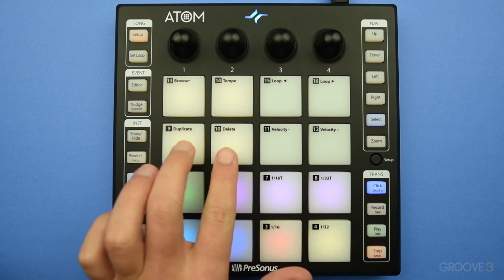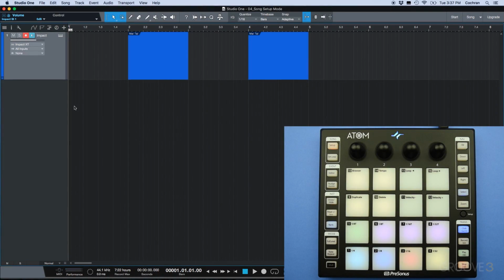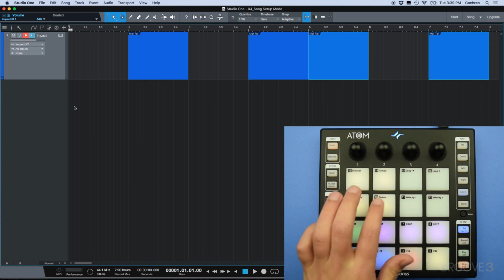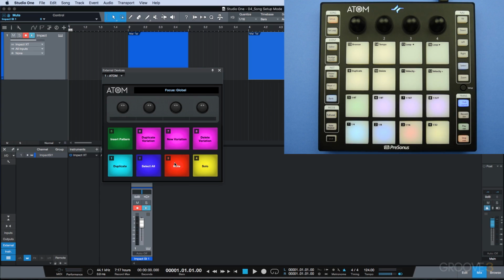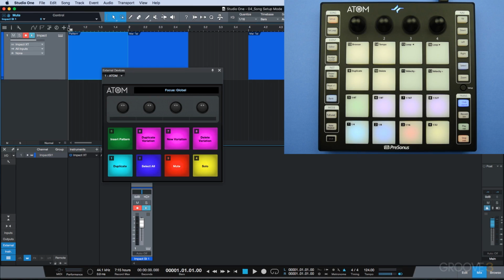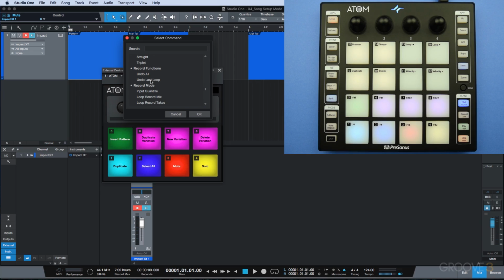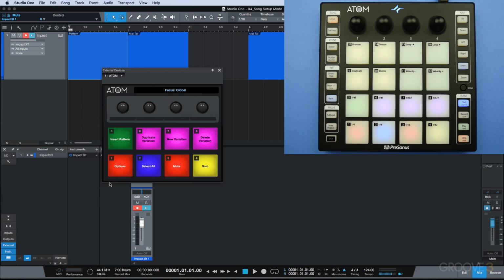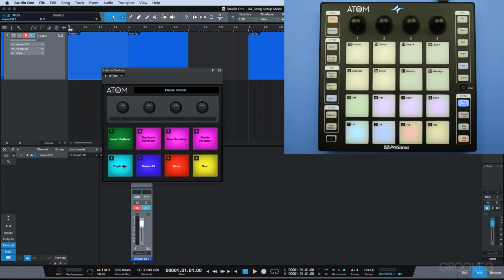4 Song Setup mode